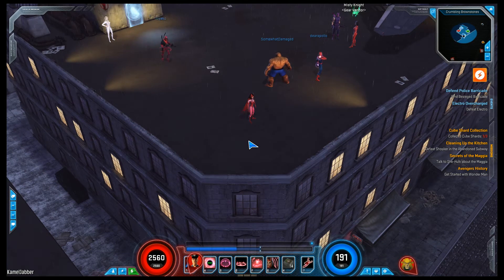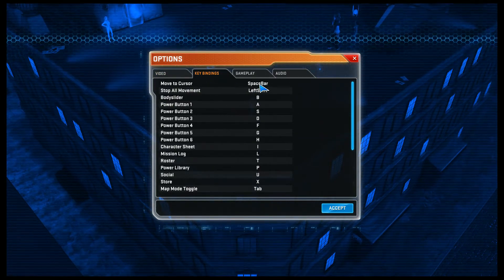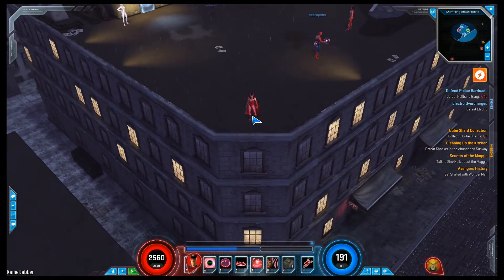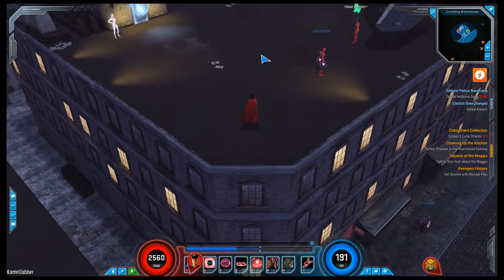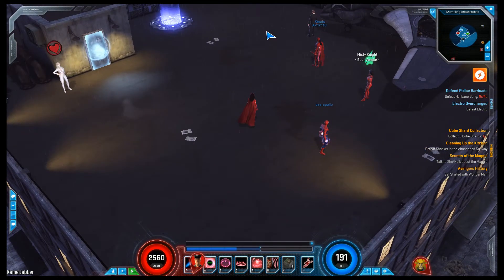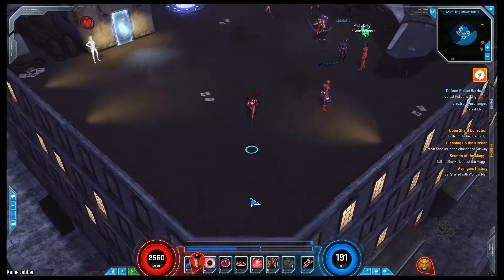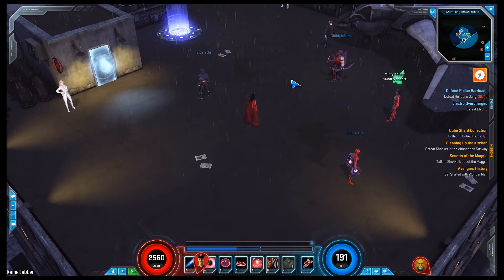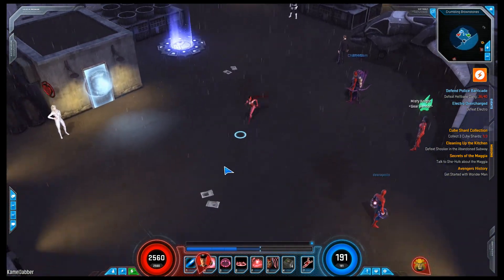Marvel Heroes Mouse Keyboard Character Freeze Issue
Annoying to me keyboard/mouse movement character freeze "issue"